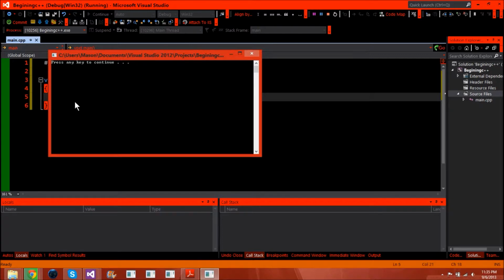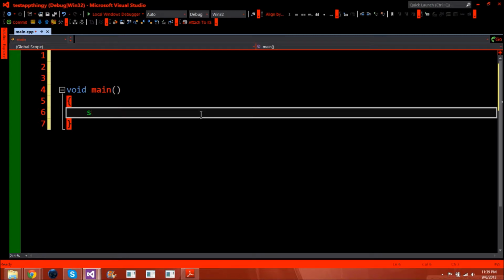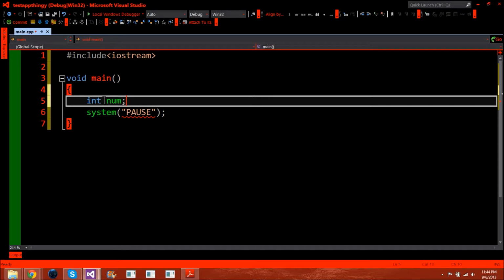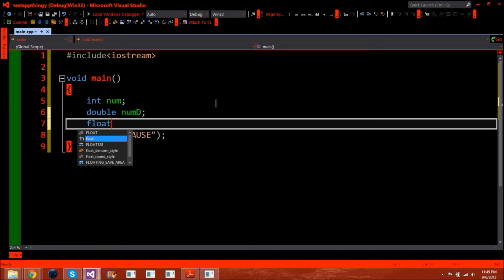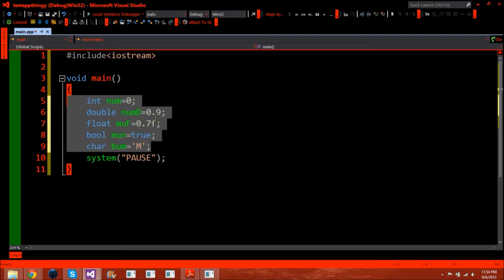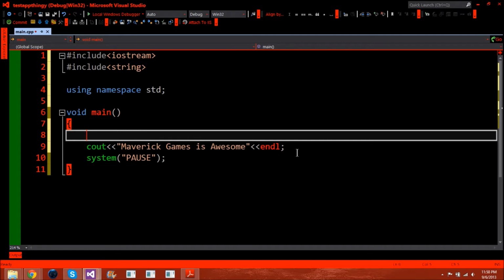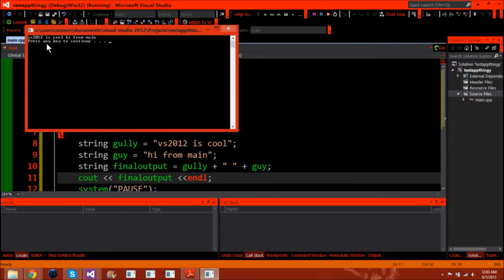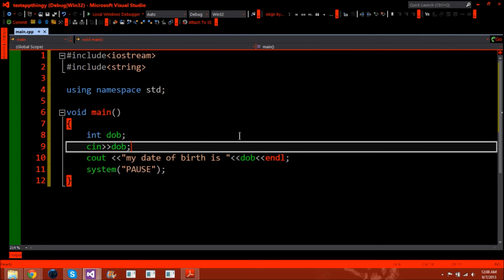Begining c++ part 1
An Introduction to c++ using visual studios 2012